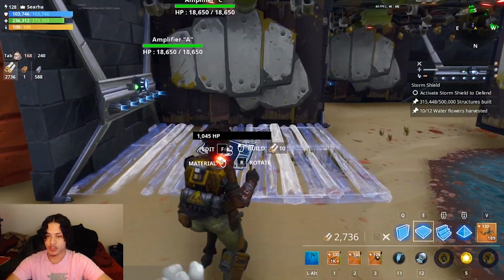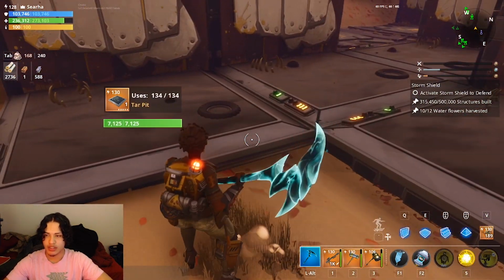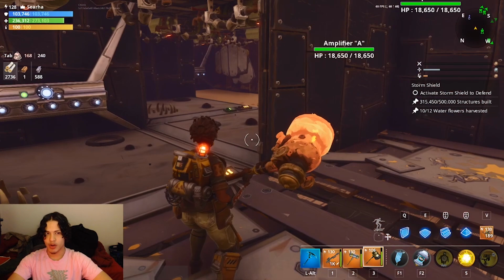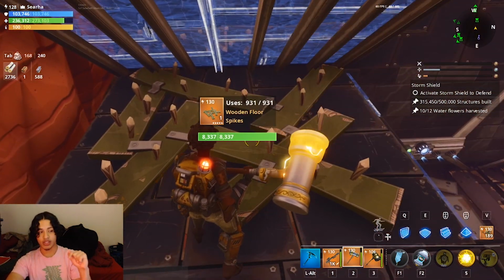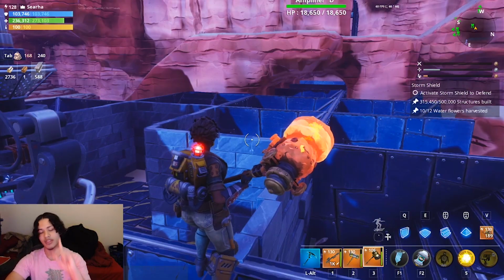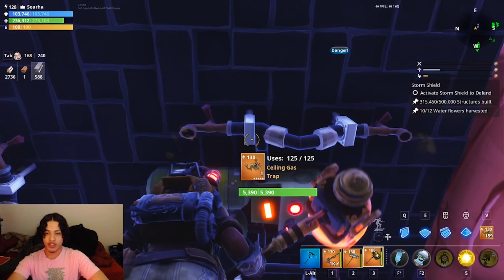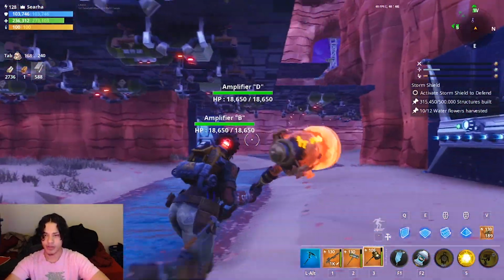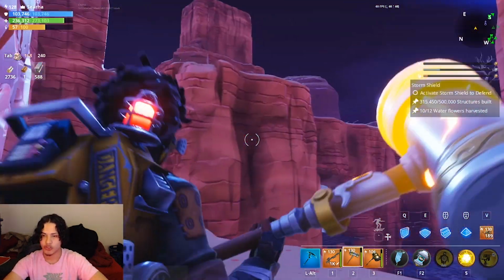Canny Valley North Amplifier (Sinkhole East) Build Fortnite Stw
In this video, i'll be showing you my canny valley North amplifier, otherwise known as the Sinkhole amplifier! In addition to this being afk, it connects to another amp so it's pretty cheap. what's not cheap is having low trap durability, get on that gamers

Support A Creator Code : Chedic

Social Medias!

Good Videos!